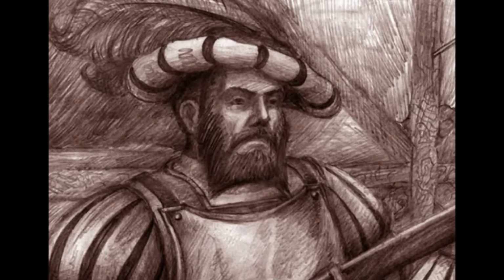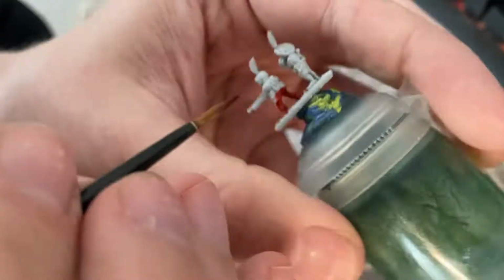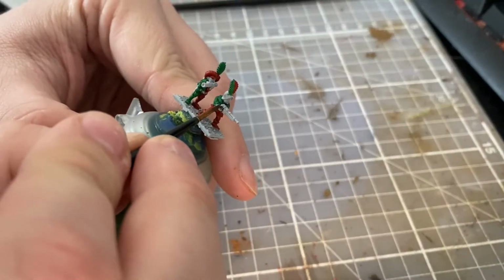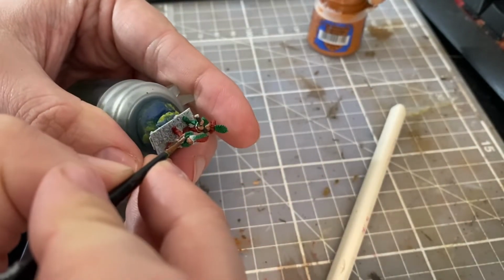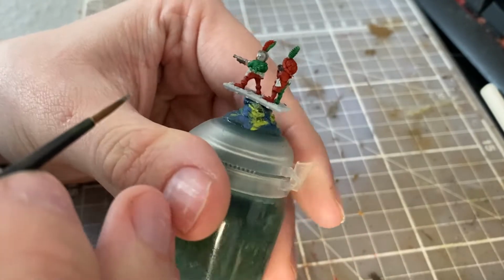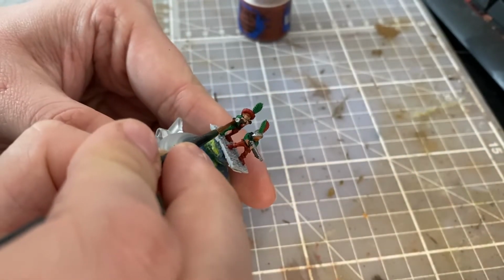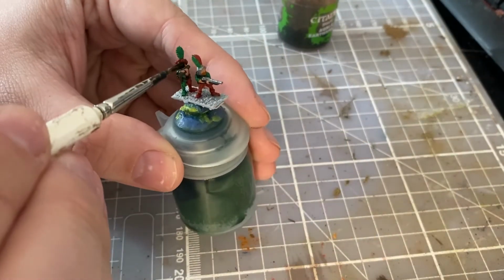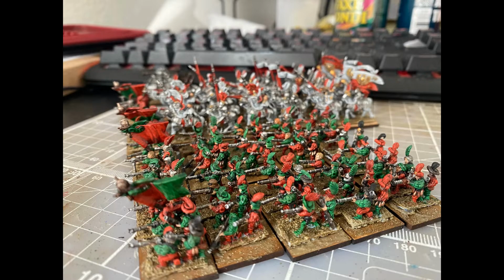Lets Paint! - Warmaster Handgunner tutorial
Shortly a guide to the paintings used will come up :)